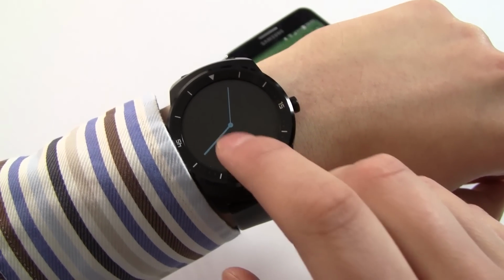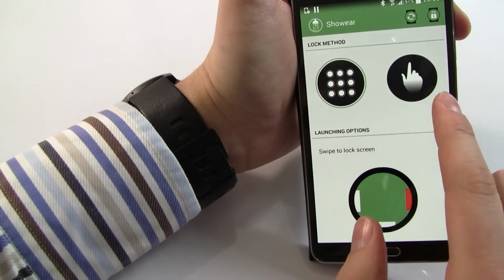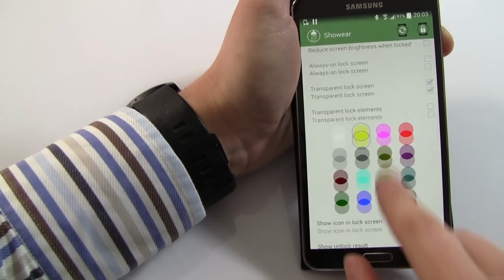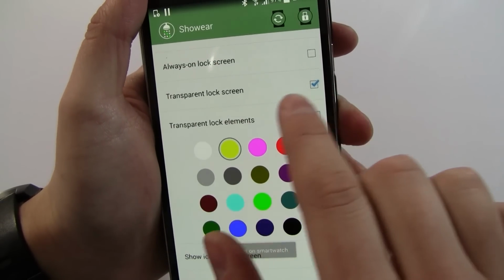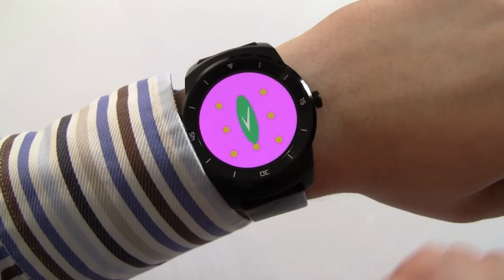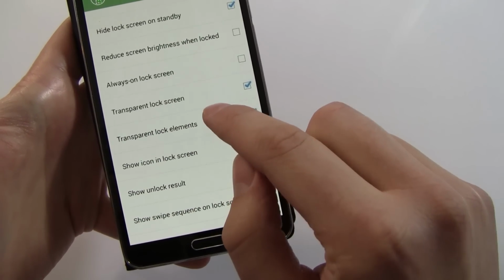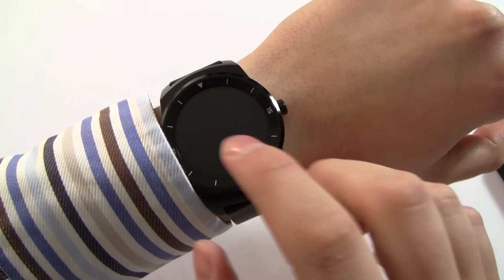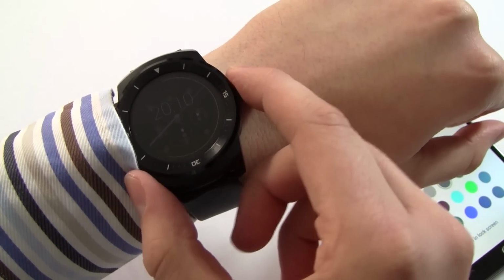Showear - A fantastic security lockscreen for Android Wear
A really polished lockscreen app to protect your watch face from being activated accidentally or by little hands.

Also adds a neat security layer for demos.